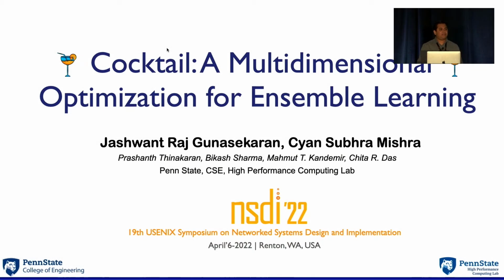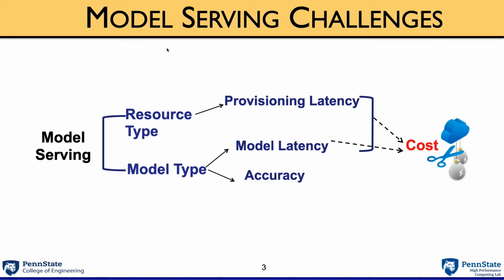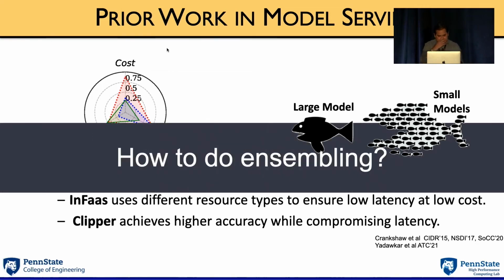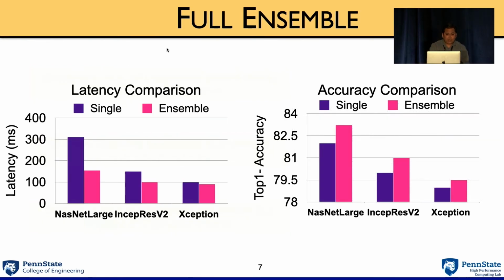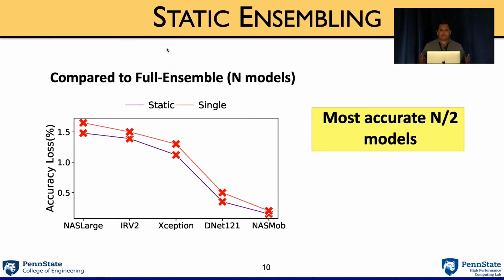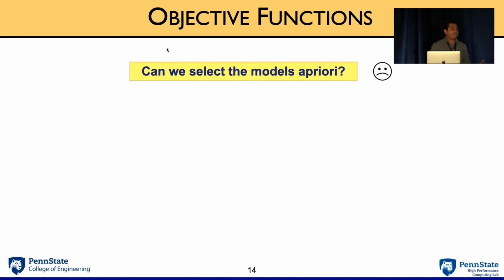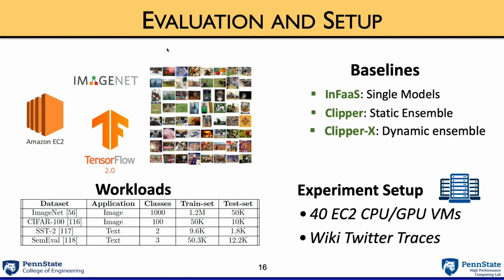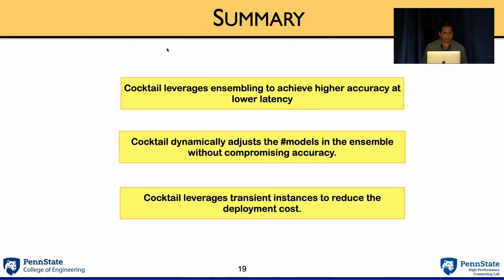NSDI '22 - Cocktail: A Multidimensional Optimization for Model Serving in Cloud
Jashwant Raj Gunasekaran, Cyan Subhra Mishra, Prashanth Thinakaran, Bikash Sharma, Mahmut Taylan Kandemir, and Chita R. Das, The Pennsylvania State University

With a growing demand for adopting ML models for a variety of application services, it is vital that the frameworks serving these models are capable of delivering highly accurate predictions with minimal latency along with reduced deployment costs in a public cloud environment. Despite high latency, prior works in this domain are crucially limited by the accuracy offered by individual models. Intuitively, model ensembling can address the accuracy gap by intelligently combining different models in parallel. However, selecting the appropriate models dynamically at runtime to meet the desired accuracy with low latency at minimal deployment cost is a nontrivial problem. Towards this, we propose Cocktail, a cost effective ensembling-based model serving framework. Cocktail comprises of two key components: (i) a dynamic model selection framework, which reduces the number of models in the ensemble, while satisfying the accuracy and latency requirements; (ii) an adaptive resource management (RM) framework that employs a distributed proactive autoscaling policy combined with importance sampling, to efficiently allocate resources for the models. The RM framework leverages transient virtual machine (VM) instances to reduce the deployment cost in a public cloud. A prototype implementation of Cocktail on the AWS EC2 platform and exhaustive evaluations using a variety of workloads demonstrate that {Cocktail} can reduce deployment cost by 1.45x, while providing 2x reduction in latency and satisfying the target accuracy for up to 96% of the requests, when compared to state-of-the-art model-serving frameworks.